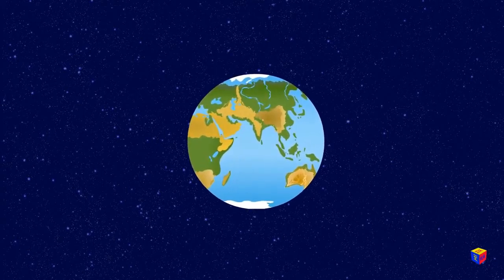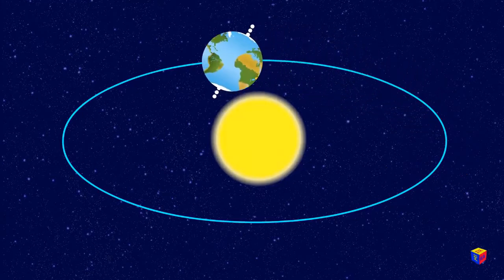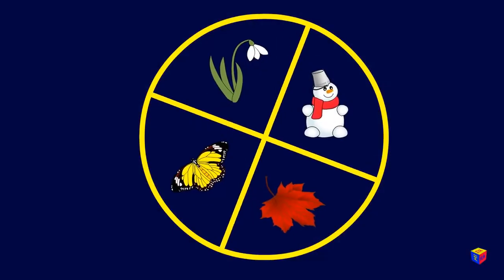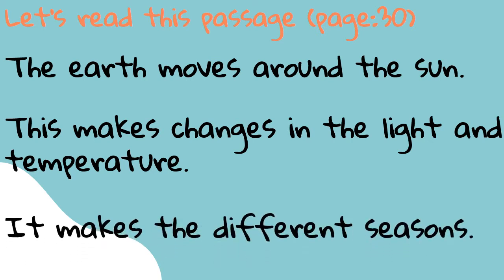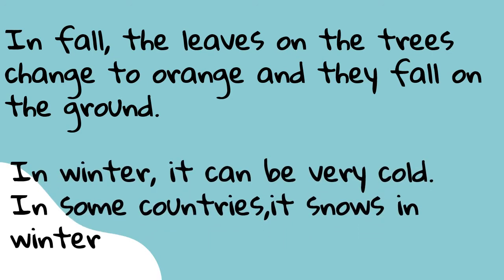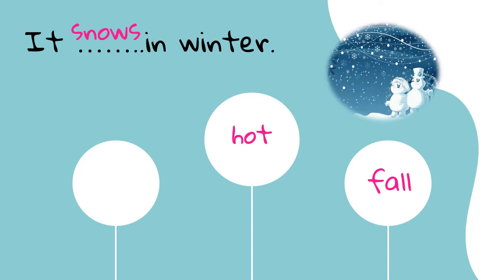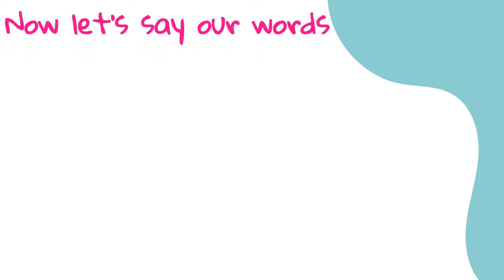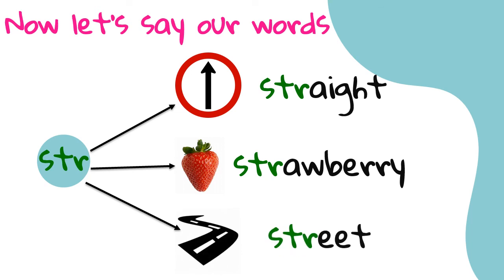connect 3 unit 8"seasons of the year" lesson 4-6